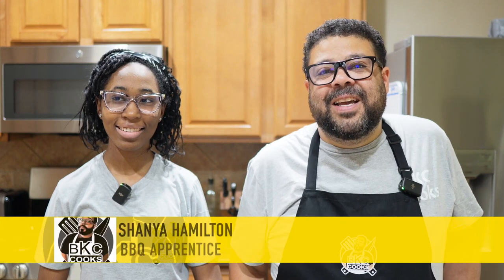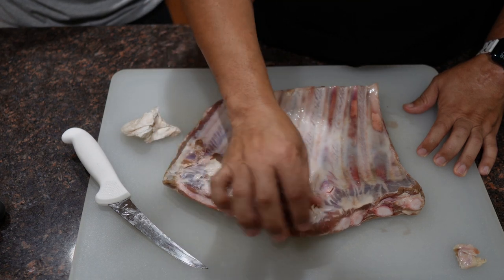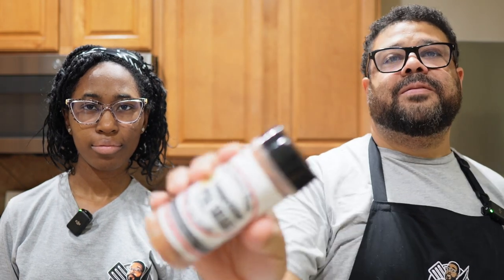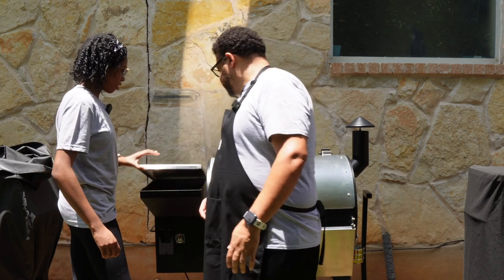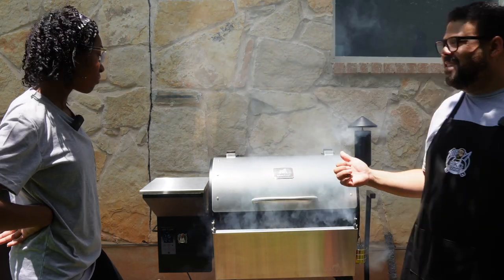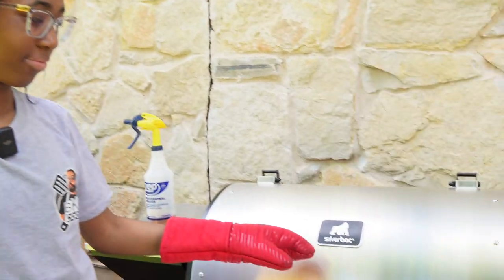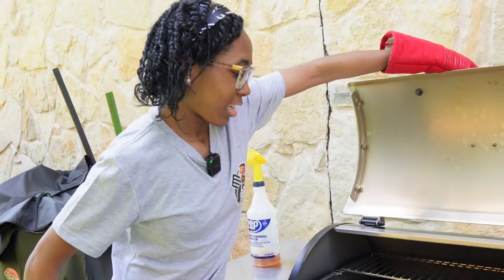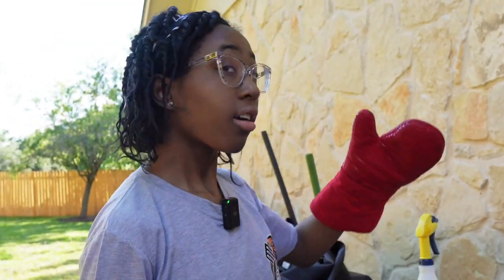First Cook On The Grilla Grills Silverbac | Teaching My Daughter How To Cook Ribs On A Pellet Grill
The first cook on the Silverbac by @GrillaGrills is in the books. I taught my daughter how to cook ribs and they came out great. I'm impressed with how well the Silverbac worked. It performed flawlessly and produced amazing ribs! I seasoned the ribs with Competition Pig Shake from @unclestevesshake and the flavor was great! I'll definitely be trying more of their stuff in the future. I cooked the ribs at 275 degrees for about 3 1/2 hours. They were very tender. If you like them with a bit more chew, I would cook for three hours. I had a great time showing my daughter how to get it done and start her adventure in BBQ. We had a great time and I can't thank her enough for agreeing to do this video with me.